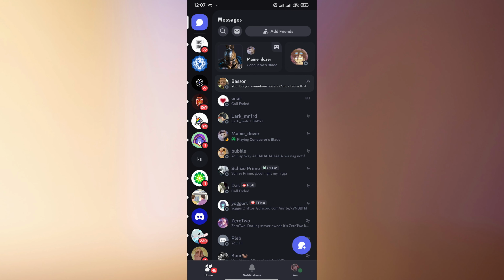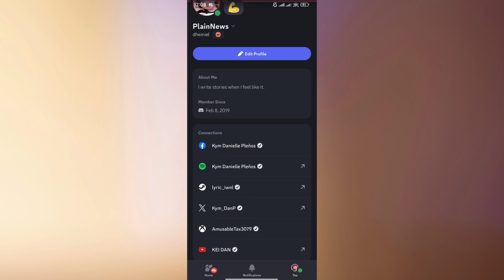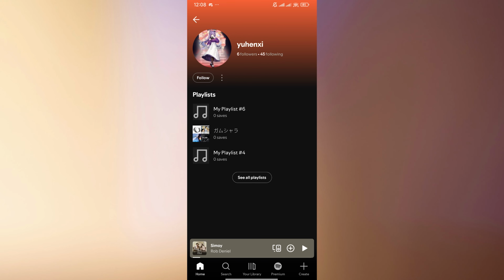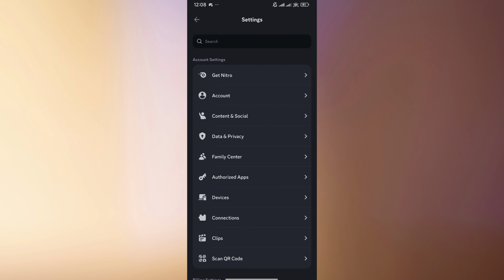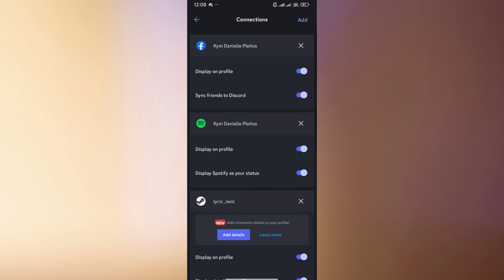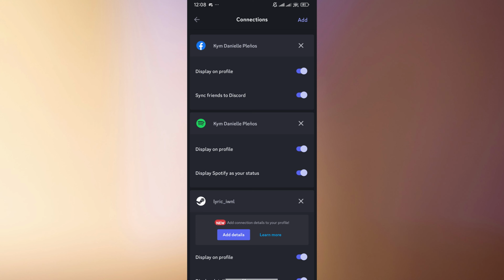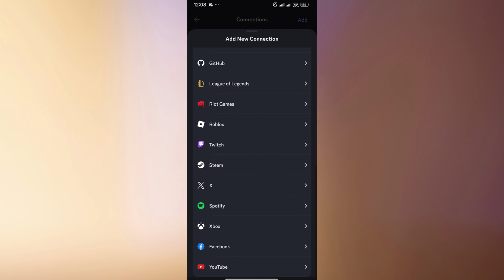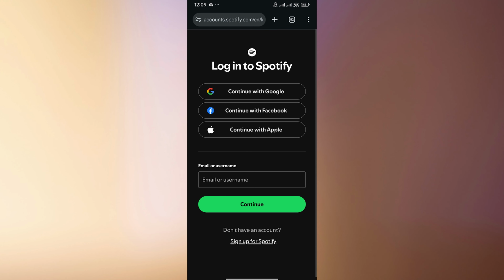How To Connect Discord to Spotify (LINK DISCORD TO SPOTIFY)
Want to share what you're listening to on Spotify with your Discord friends? This video is a complete tutorial on **how to connect Discord to Spotify** so your profile shows what you're currently playing. We'll show you how to link your accounts on both desktop and mobile, so your friends can see your music status in real-time.

This guide is perfect for anyone looking to **link their Spotify to Discord** and use features like "Listen Along" for a shared music experience. We'll walk you through the entire, official process, so you can easily integrate the two platforms.

You'll learn:

* The simple steps to **connect Spotify to Discord** on PC, Mac, and mobile devices.
* How to enable the "Display Spotify as your status" feature.
* How to invite friends to **listen to Spotify together** (requires a Spotify Premium subscription).
* Troubleshooting tips for when the connection isn't working.

Stop telling your friends what you're listening to and show them instead! This is the most effective and straightforward way to **link Discord to Spotify**.